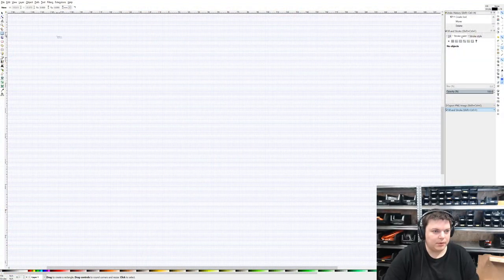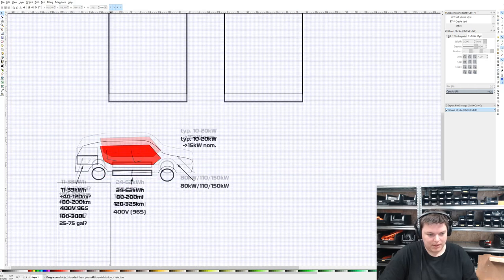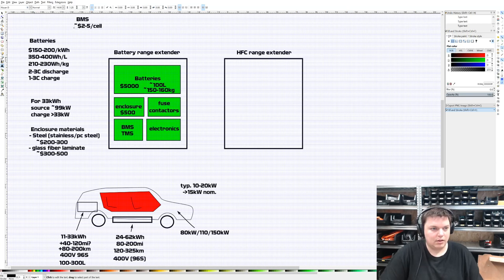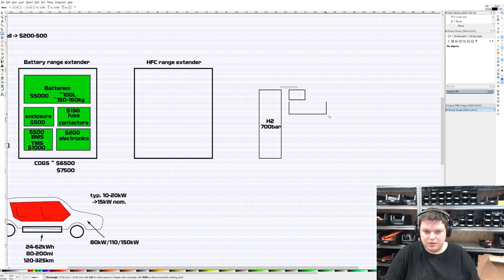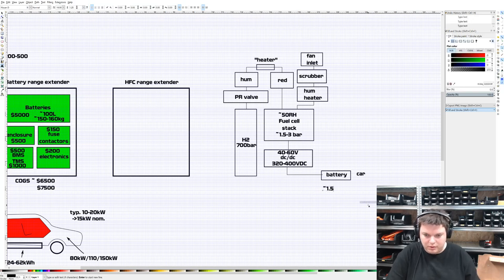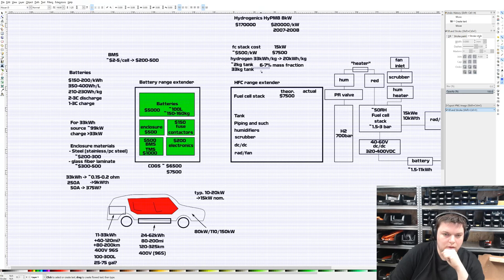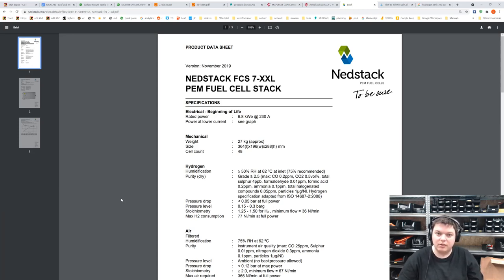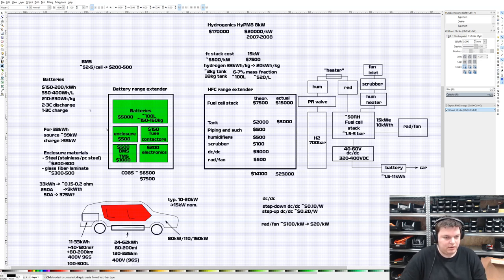Hydrogen fuel cell range extenders (deep dive)